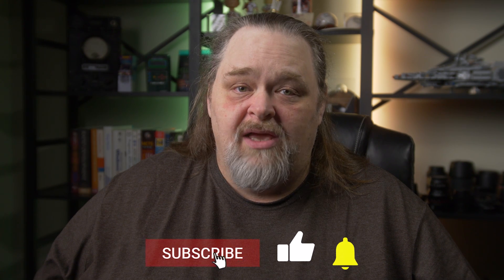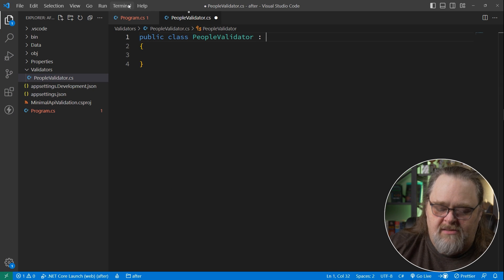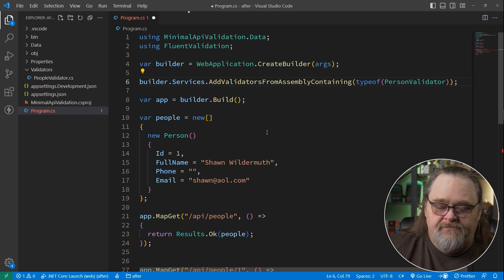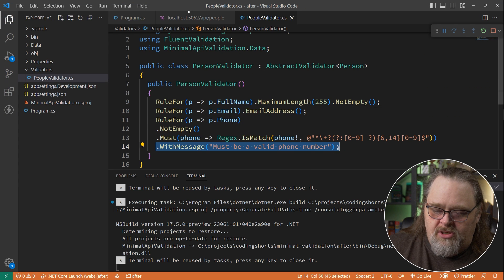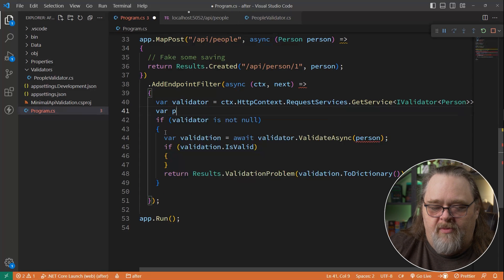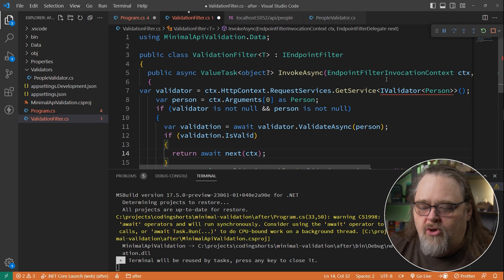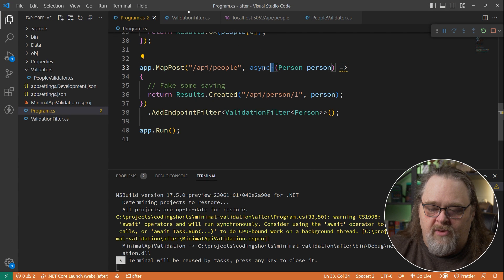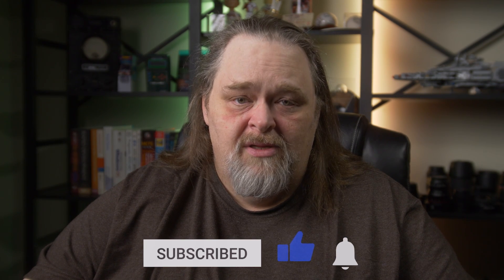Coding Shorts: Minimal API Endpoint Filters for Model Validation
If you're building Minimal APIs, you might want to incorporate something similar to model binding in your code. In this video, I show you how to use Fluent Validation and Endpoint Filters to accomplish this. Let's look at it:

00:00 - Introduction
00:46 - Getting Started
01:49 - Installing Fluent Validation
02:37 - Creating a Validator
05:02 - Using Validation in an API
08:04 - Moving to Endpoint Filters
11:03 - Creating a Generic Endpoint Filter
15:39 - Wrapping Up